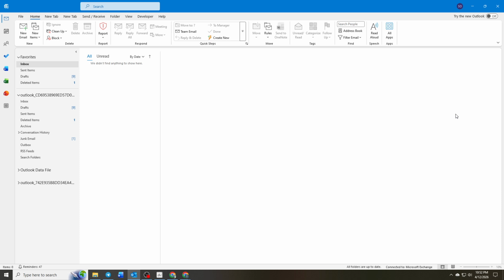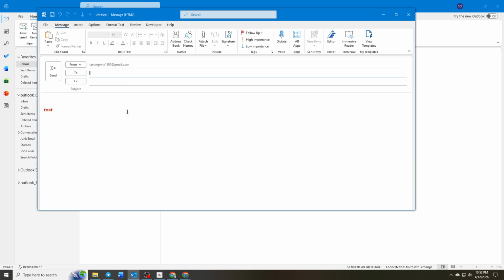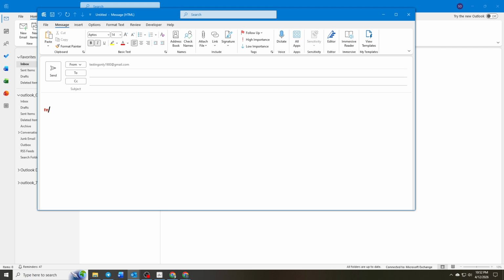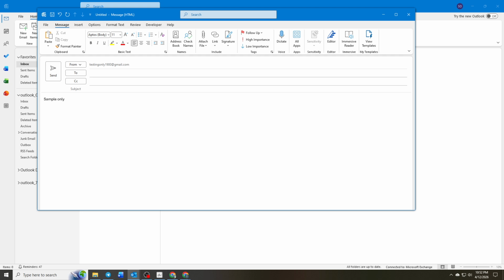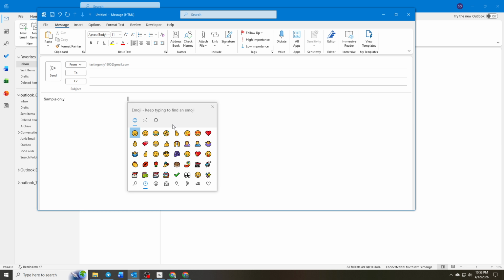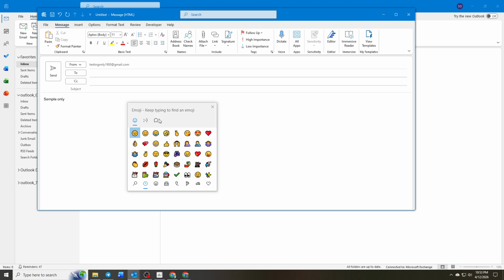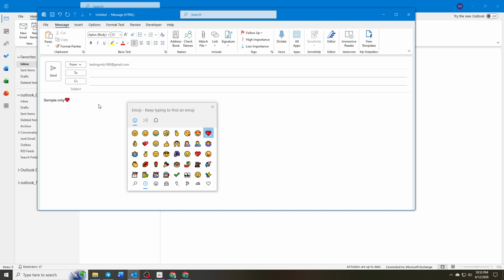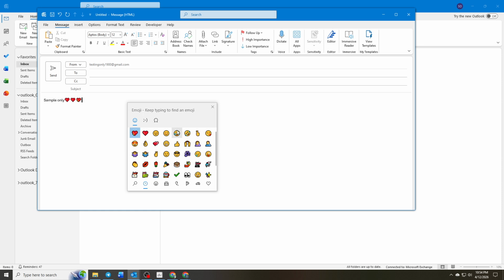How To Insert A Heart Symbol In Microsoft Outlook | Microsoft Office [2026 Guide]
In this video, we’ll explore the simple steps to insert a heart symbol in Microsoft Outlook, making your emails stand out with a personal touch. Whether you’re sending a sweet message or just want to add some flair to your correspondence, this guide has you covered.

You’ll learn various methods to easily insert a heart symbol into your emails and enhance your communication style.